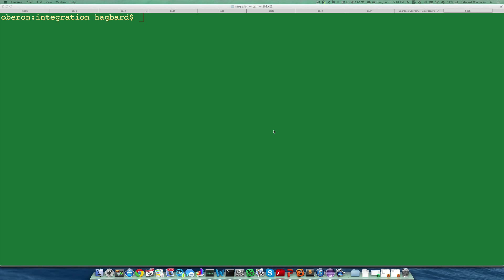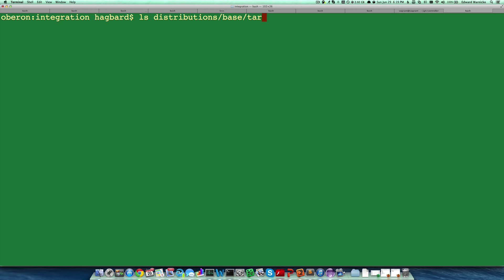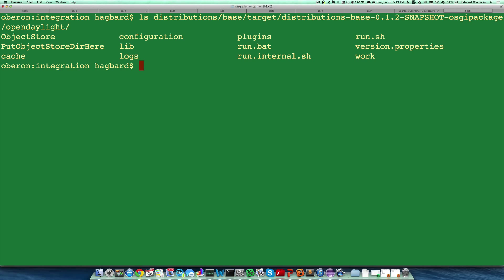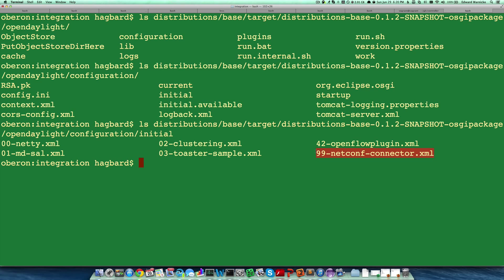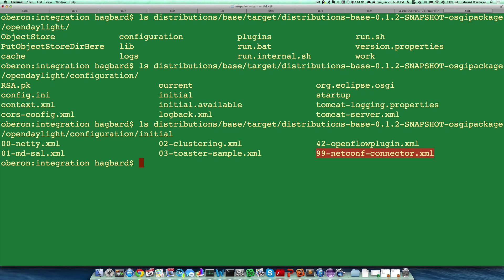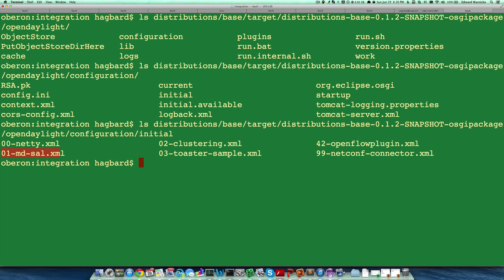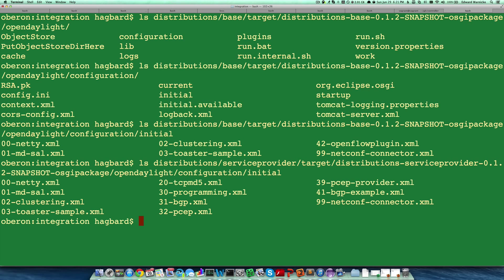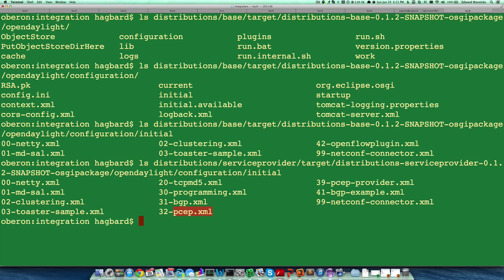5minODL - Episode 1 - Config files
5minODL is a series of 5 minute or less Tutorials on OpenDaylight.

Episode 1 - Config files

Describes the placement and processing of config files.